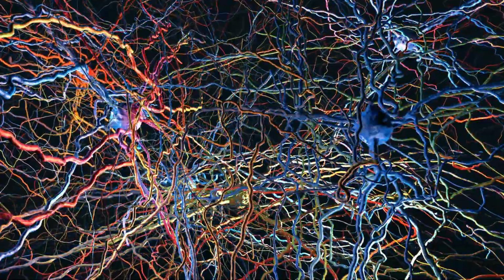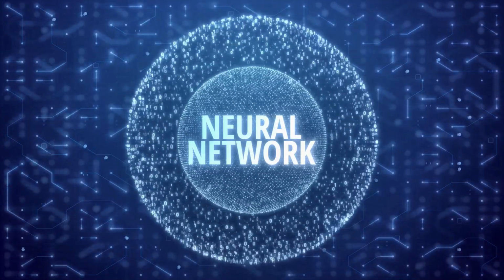Decoding Kohonen SOFM: A Deep Dive into Unsupervised Learning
Decoding Kohonen SOFM: A Deep Dive into Unsupervised Learning by Thileban
With neat architecture, explain the training
algorithm of Kohonen self~organizing fearure
maps.
OUTLINE:

00:00:00 Introduction to Kohonen Self-Organizing Feature Maps
00:00:17 Initialization Phase
00:00:41 Competition and Best Matching Unit
00:01:05 Cooperation and Neighborhood Function
00:01:43 Adaptation and Learning Rate
00:02:12 Iteration and Network Adaptation
00:02:36 Convergence and Final Reflection